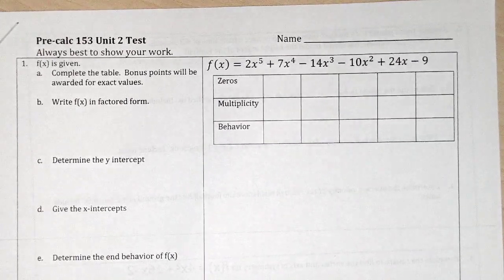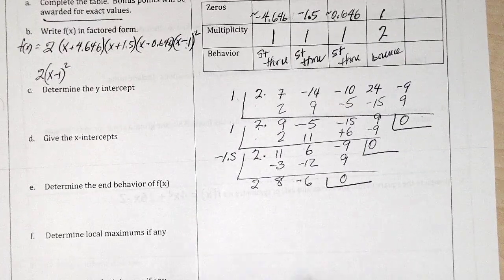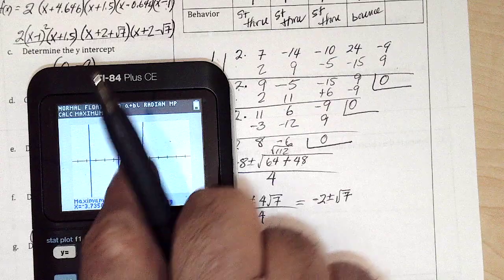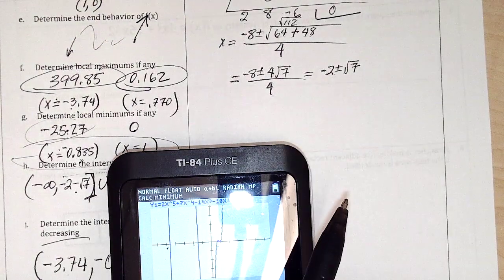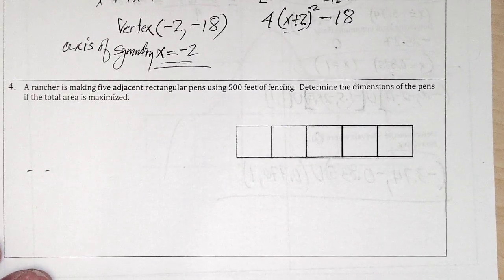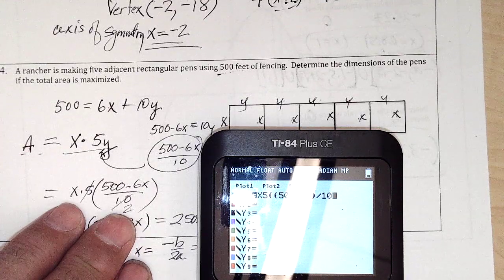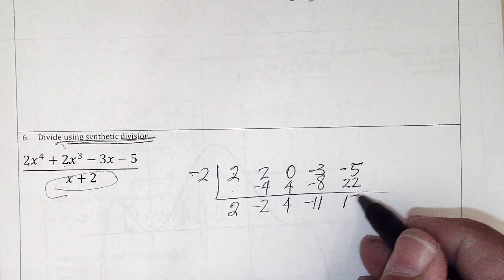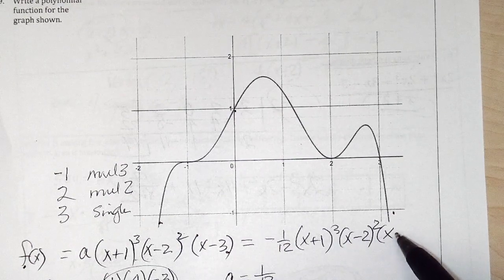153 Unit 2 Test